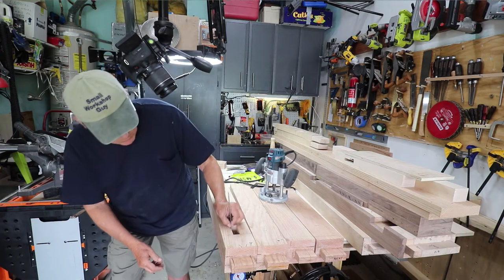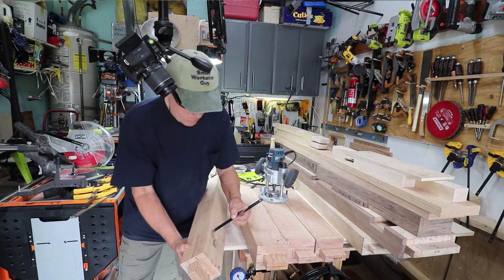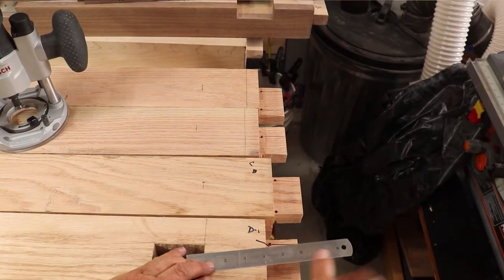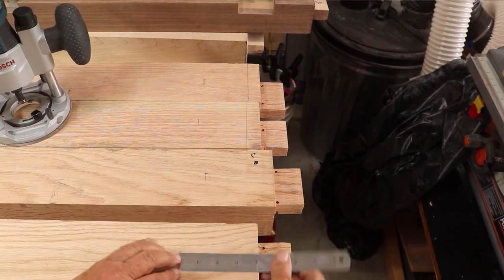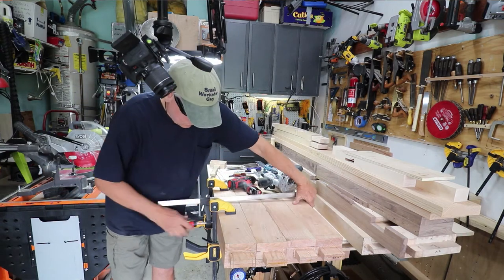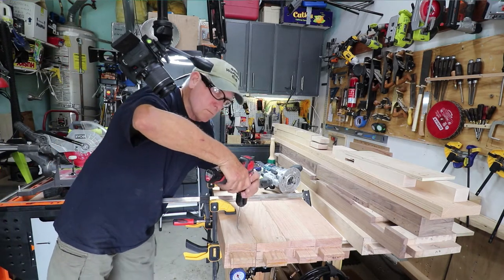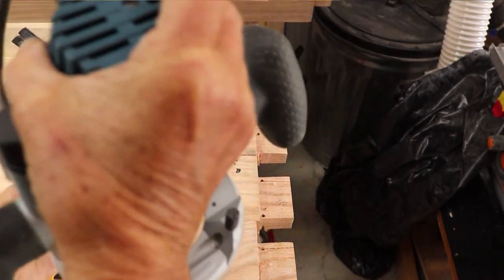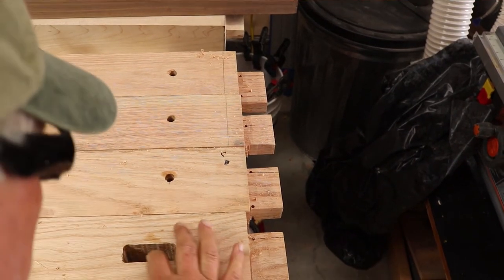Tip for a Through Mortise In A Thick Workpiece or Leg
Getting a Through Mortise all the way through a thick workpiece can be challenging.  Bench Top Mortiser with typical auger bits will not be long enough so you need a way to finish the mortise from the other side.  Using a Router with a Trim Bit is an effective way to do this.